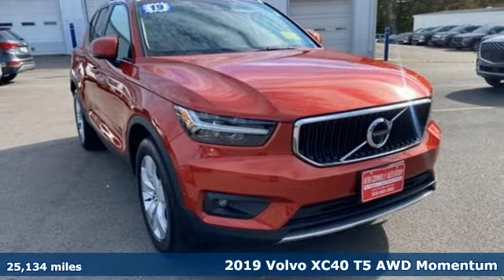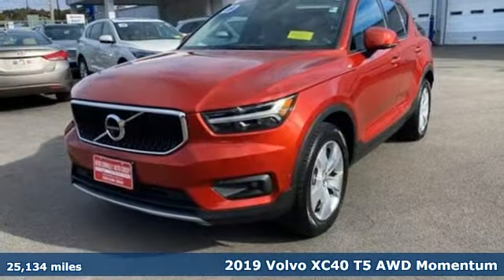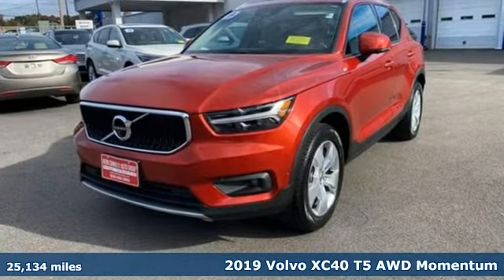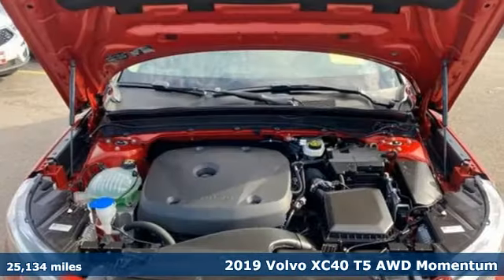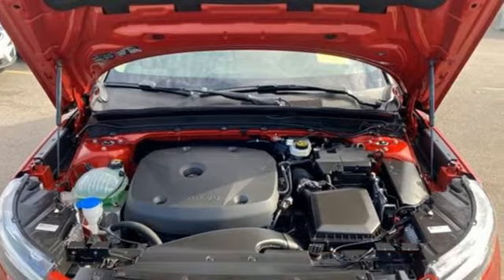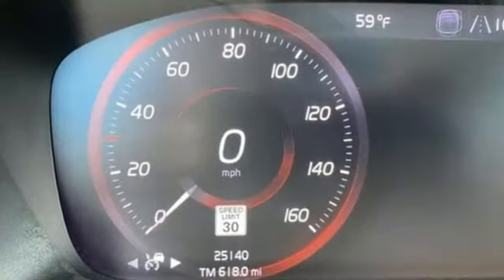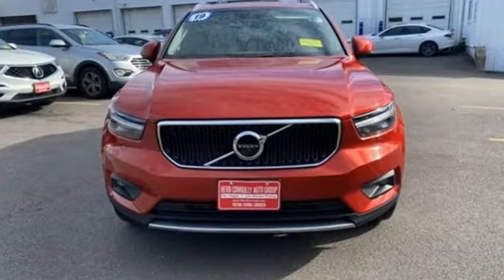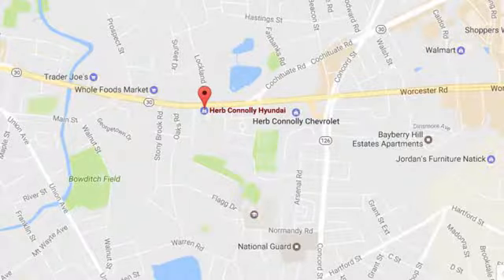Used 2019 Volvo XC40 Framingham, MA H8064P - SOLD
Year: 2019
Make: Volvo
Model: XC40
Trim: Momentum
Engine: 4 Cylinder Engine
Transmission: Automatic with Geartronic
Color: Fusion Red Metallic
Interior: Blond
Mileage: 25134
Stock #: H8064P
VIN: YV4162UK5K2093774
CLEAN CARFAX 1 OWNER! Fusion Red Metallic 2019 Volvo XC40 Momentum AWD Automatic with Geartronic 2.0L I4 Clean 2-Zone Automatic Climate Control w/CleanZone- 360 Degree Surround View Camera- 600W harman/kardon Premium Audio System- 8-Way Power Passenger Seat w/4-Way Power Lumbar, Advanced Package- Automatically Dimming Interior & Exterior Mirrors- BLIS Blind Spot Information System, Folding Load Floor w/Grocery Bag Holders- Headlight Cleaning System, Heated Windscreen Wiper Blades- Hidden Storage Compartment Under Driver's Seat- HomeLink & Compass Integrated In Rearview Mirror- Interior High Level Illumination, Keyless Entry w/Handsfree Tailgate Opening- LED Foglights w/Cornering Function- LED Headlights w/Active Bending Lights Multimedia Package- Park Assist Pilot w/Fr & Rr Park Assist Sensors- Pilot Assist Driver Assistance System- Power Child Lock Rear Doors- Power Folding Rear Backrest- Premium Package- Retractable Rear-View Mirrors- Sensus Navigation Pro, Vision Package- Wireless Charging for Smart Phone.Recent Arrival! 23/31 City/Highway MPGAwards: * 2019 KBB.com Our 10 Most Awarded Cars of 2019 * 2019 KBB.com 10 Favorite New-for-2019 Cars * 2019 KBB.com Best Buy Awards * 2019 KBB.com 10 Best Luxury Cars Under $35,000Herb Connolly Motors is the home of used car LIVE MARKET PRICING. LIVE MARKET PRICING gives our customers the piece of mind that we have already done the shopping for you and priced our vehicle aggressively in today's internet information marketplace while adjusting accordingly for - Supply - Equipment - Condition and Mileage. Remember at Herb Connolly Motors - WE DONT PLAY PRICING GAMES.

Address:
520 Worcester Rd - Rte 9 East